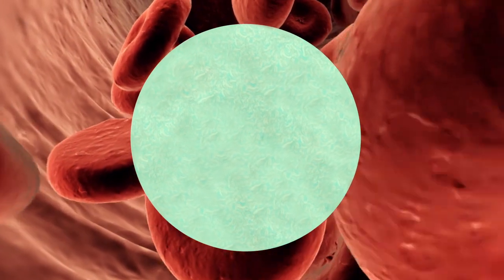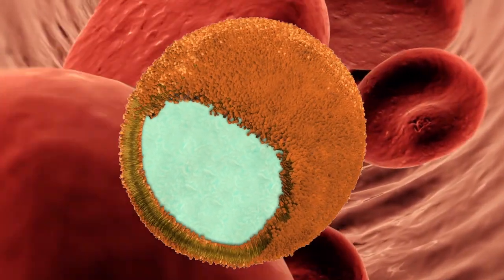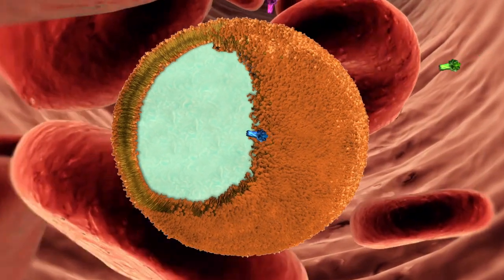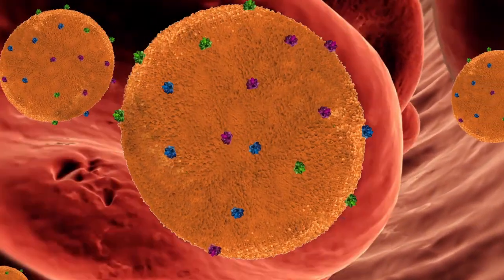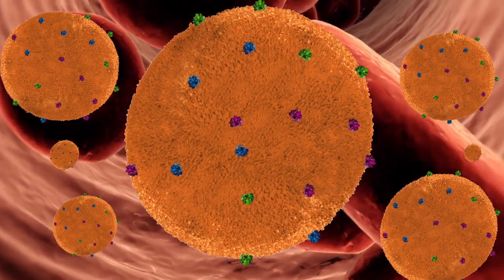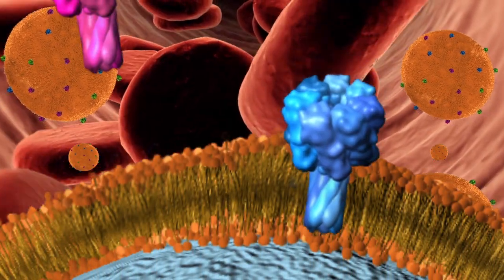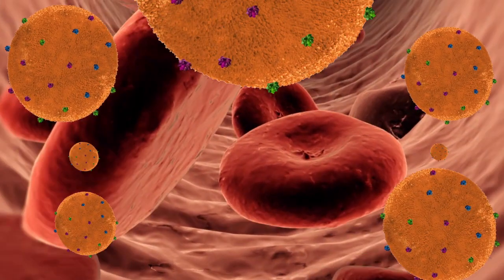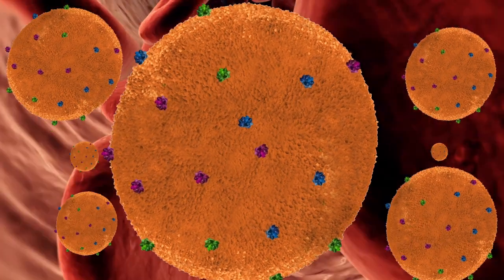Nanosponges Soak Up Toxins Released by Bacterial Infections and Venom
Engineers at the University of California, San Diego have invented a "nanosponge" capable of safely removing a broad class of dangerous toxins from the bloodstream -- including toxins produced by MRSA, E. coli, poisonous snakes and bees. These nanosponges, which thus far have been studied in mice, can neutralize "pore-forming toxins," which destroy cells by poking holes in their cell membranes. Unlike other anti-toxin platforms that need to be custom synthesized for individual toxin type, the nanosponges can absorb different pore-forming toxins regardless of their molecular structures. In a study against alpha-haemolysin toxin from MRSA, pre-innoculation with nanosponges enabled 89 percent of mice to survive lethal doses. Administering nanosponges after the lethal dose led to 44 percent survival. The team, led by nanoengineers at the UC San Diego Jacobs School of Engineering, published the findings in Nature Nanotechnology April 14.